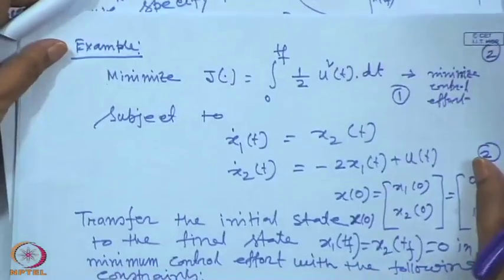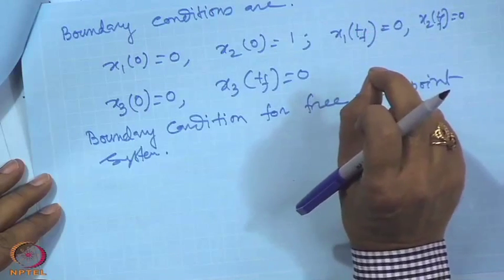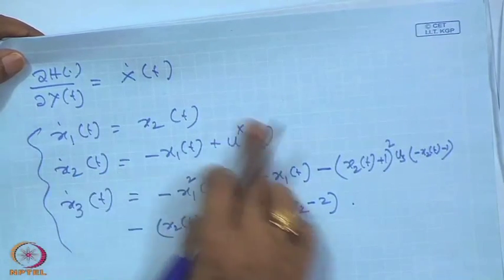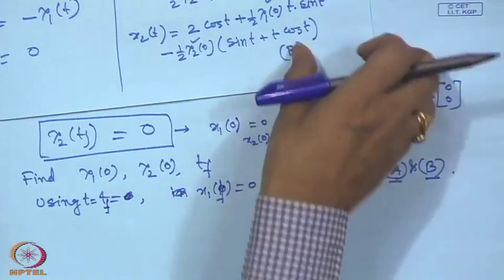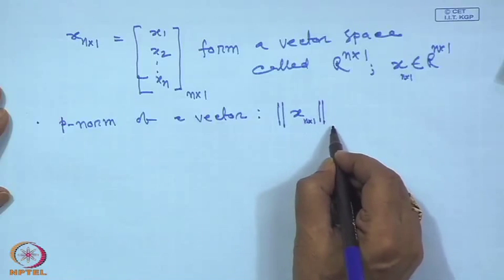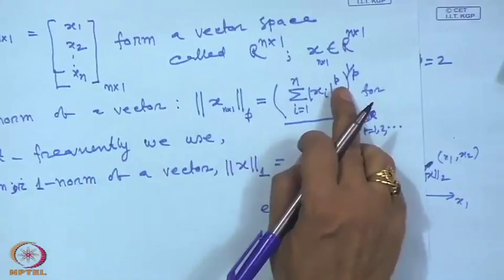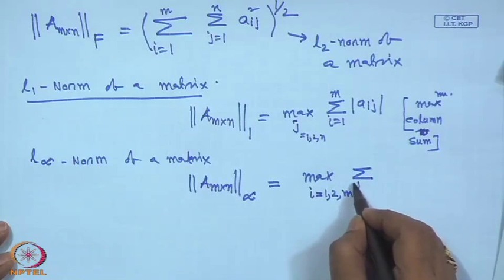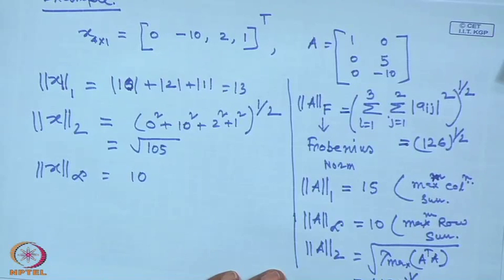Mod-01 Lec-52 Norms for Vectors, Matrices, Signals and Linear Systems